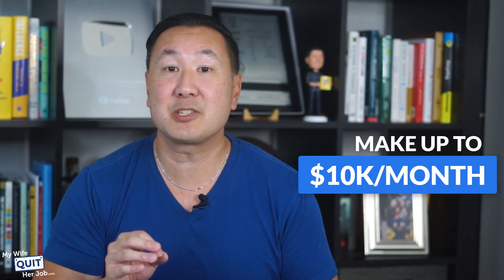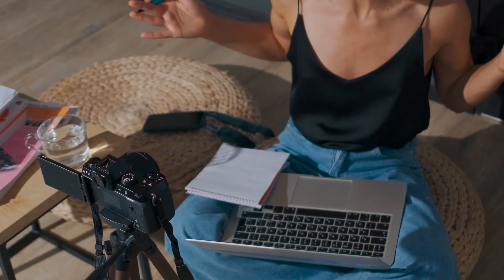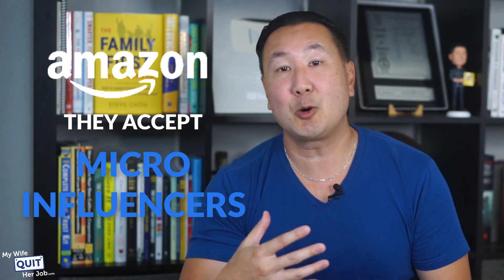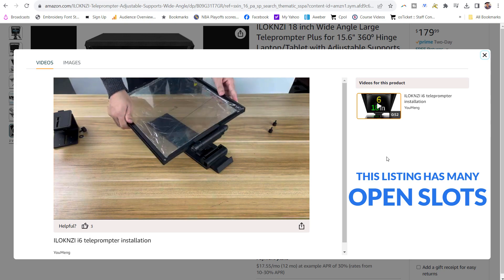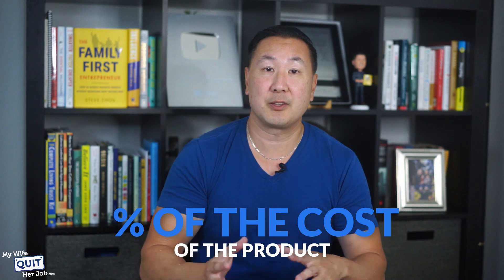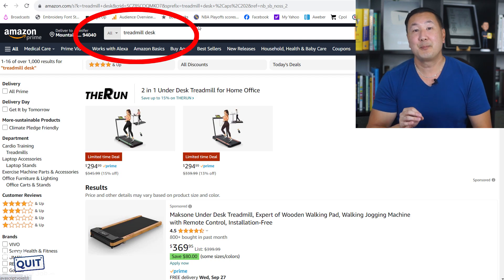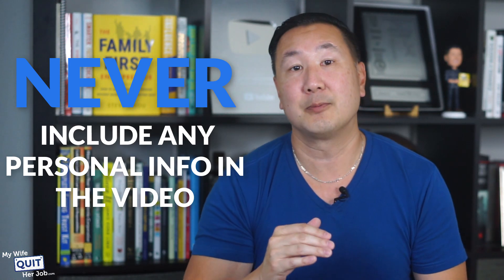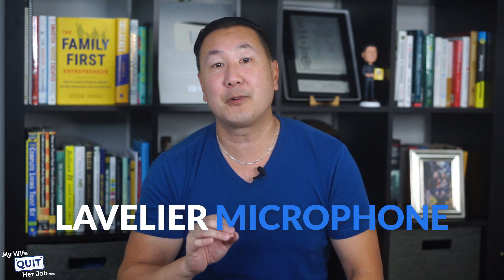The Easy $10k/Month Side Hustle No One Talks About (Amazon Influencer Reviews)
0:00 Intro
2:40 How To Get Your First Video Placed Step By Step
06:56 Best Practices For Creating Amazon Content
8:55 Common Influencer Video Types That Do Really Well